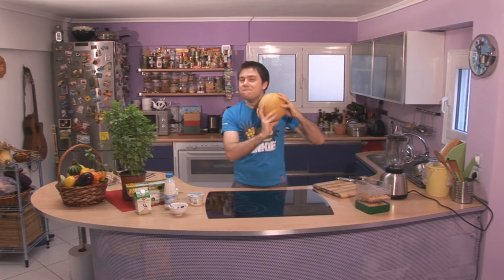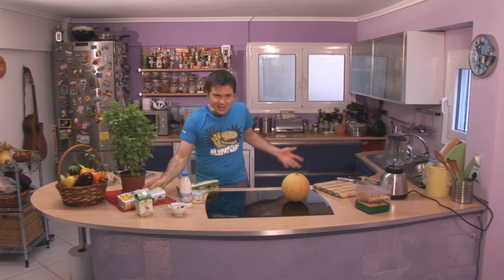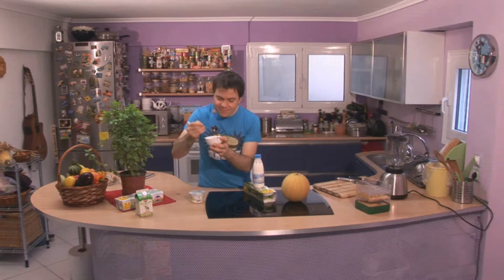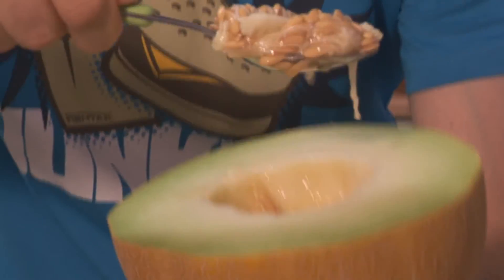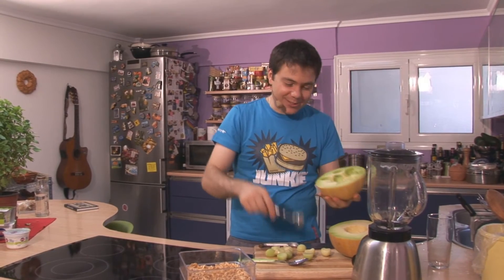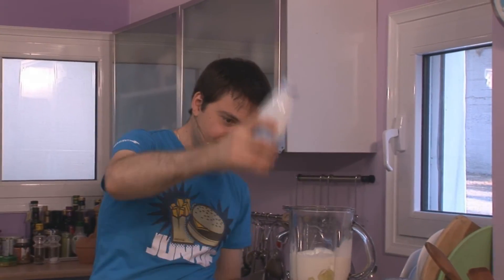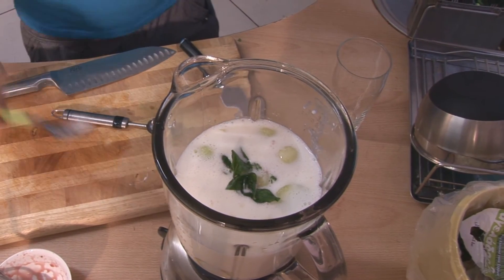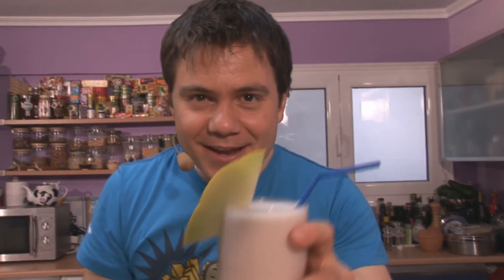Recipe for Yogurt Smoothie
Salad with Yoghurt Dressing

By FT Bletsas

INGREDIENTS

1/2 melon
1 cup Greek cow milk yogurt 2% fat
1 glass of Ariani (yogurt drink)
some basil leaves
Traditional Sour Cherry sweet or Jam